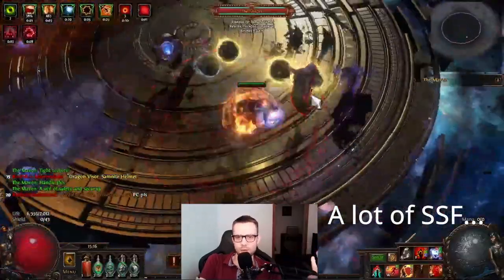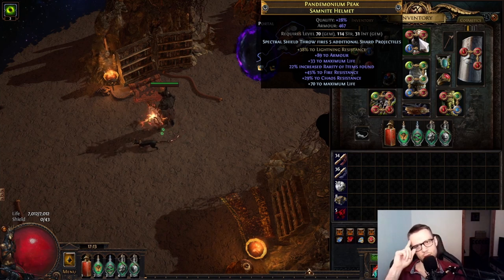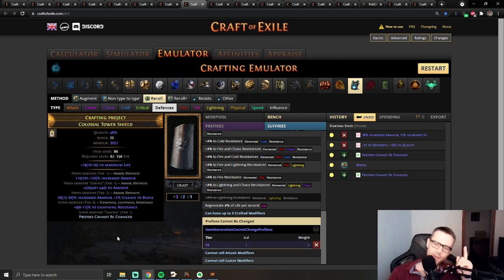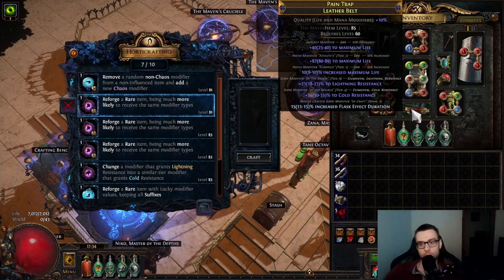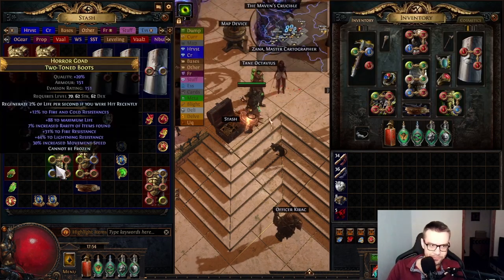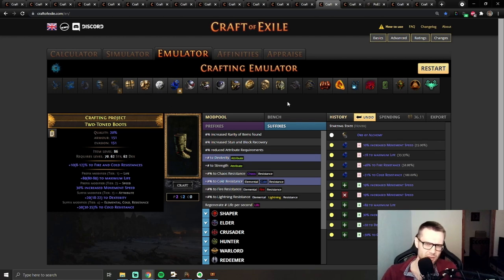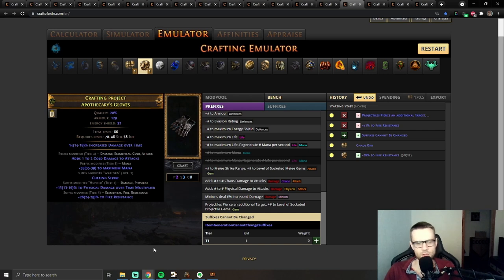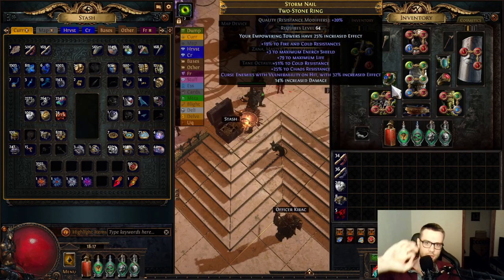[PoE] How I crafted my end-game gear on SSF to clear all game content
00:00 Introduction
02:13 Axe/Weapon
03:34 Helmet
05:15 Shield
10:37 Vermillion ring
12:13 Belt
13:59 Chest
19:21 Boots
26:15 Gloves
29:43 Vulnerability ring
33:27 Jewels
35:25 Full Feared fight